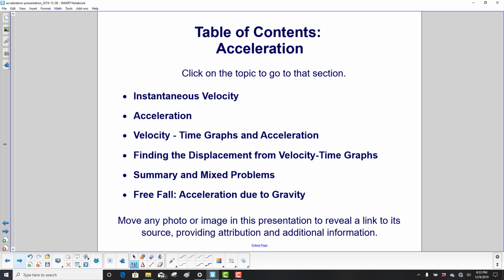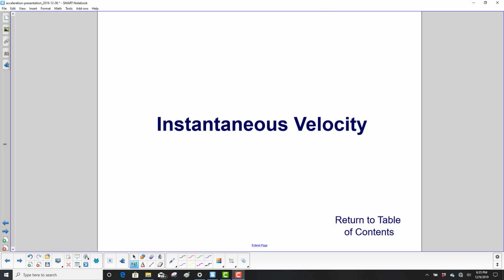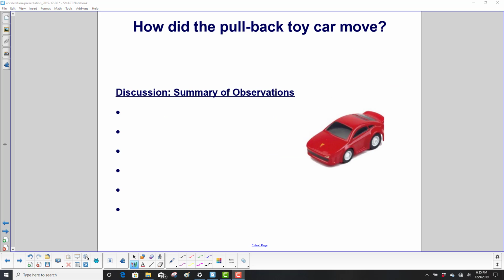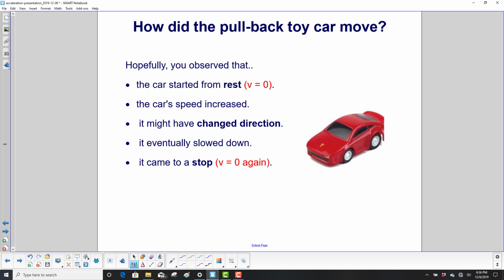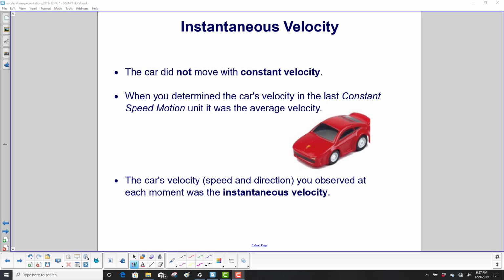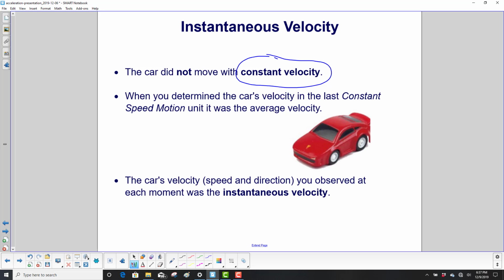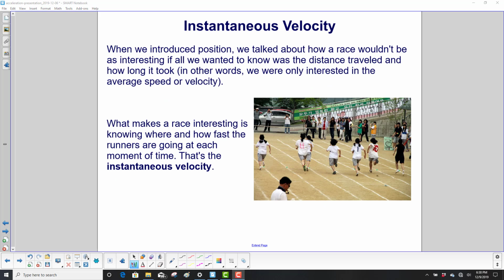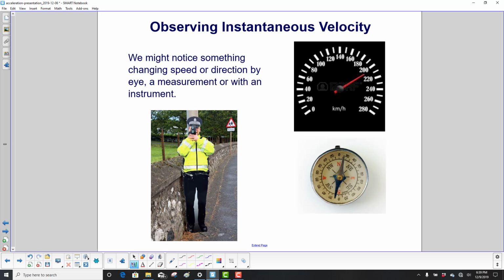Acceleration Intro and Instant Velocity